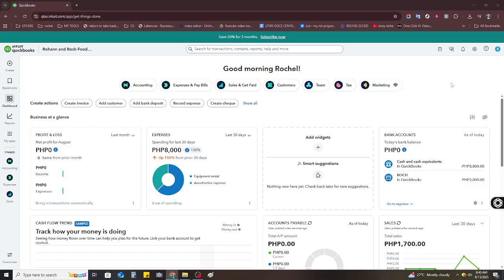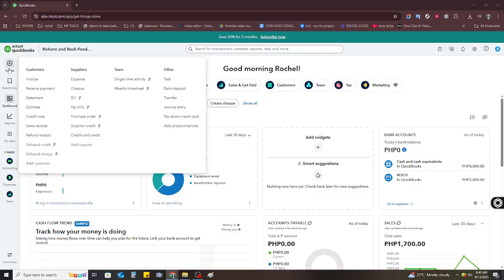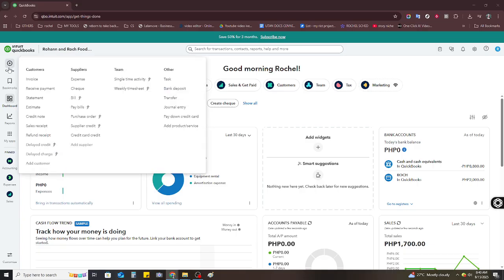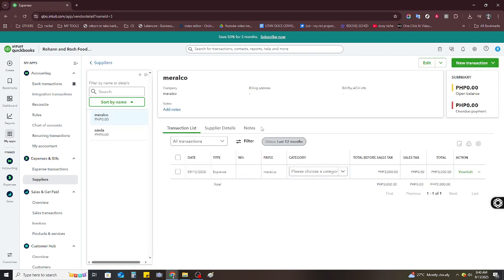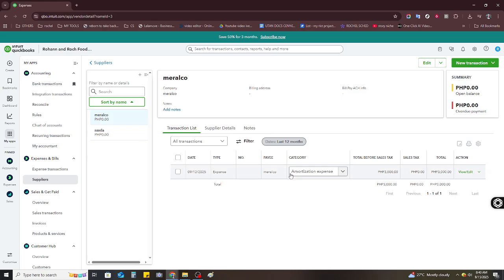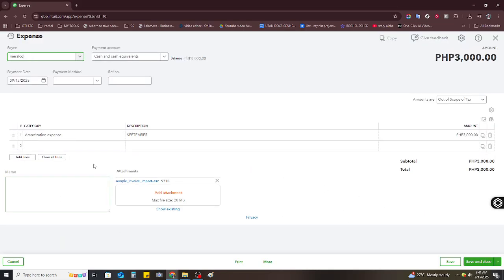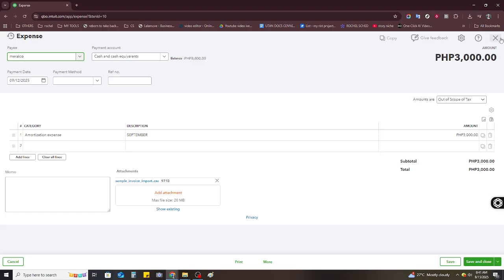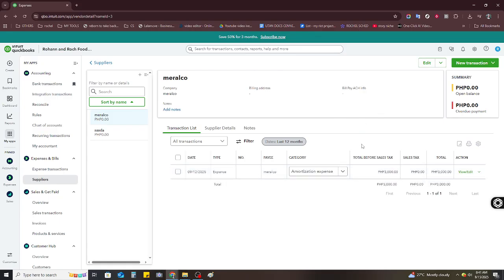How to Create and Print Checks in QuickBooks Online (Full 2026 Step-by-Step Guide)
Want to learn how to create and print checks in QuickBooks Online 2025? 🖨️💵 This step-by-step guide will show you how to enter, customize, and print checks directly from QuickBooks so you can pay vendors, suppliers, or employees quickly and accurately.

In this tutorial, you’ll discover how to:
✅ Create checks in QuickBooks Online (QBO)
✅ Enter payee, account, and payment details correctly
✅ Print single or multiple checks with ease
✅ Customize check printing settings to match your check stock
✅ Use the newest QuickBooks Online 2025 features for efficient payments

Perfect for small business owners, bookkeepers, accountants, and freelancers who want to save time and keep their payments professional and organized.